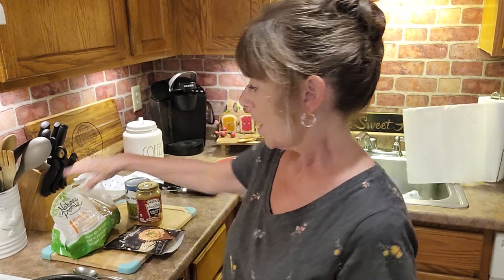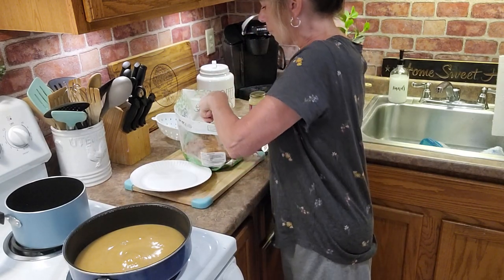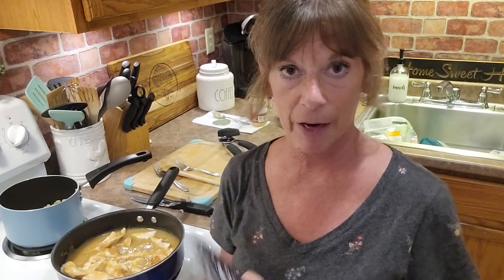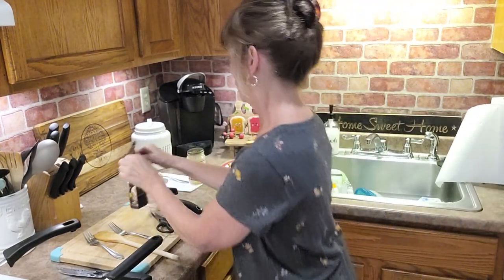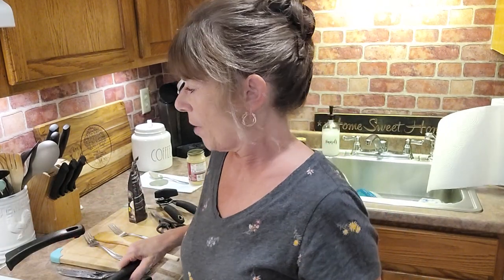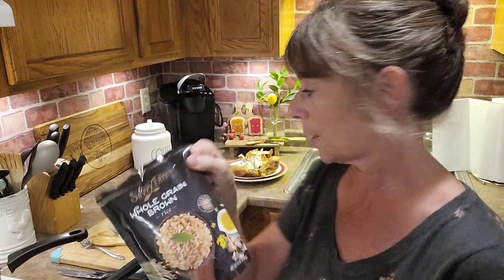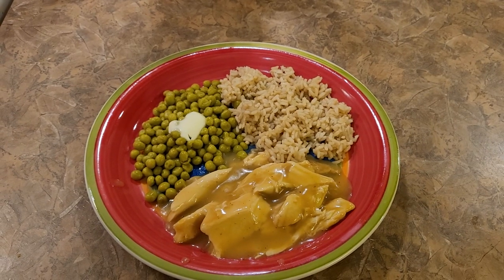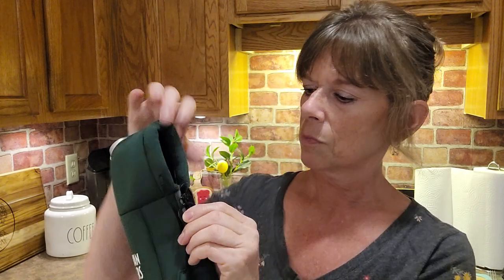Cooking for One and a story!